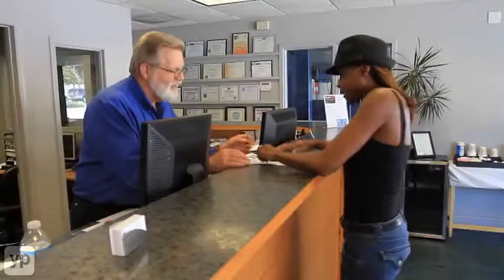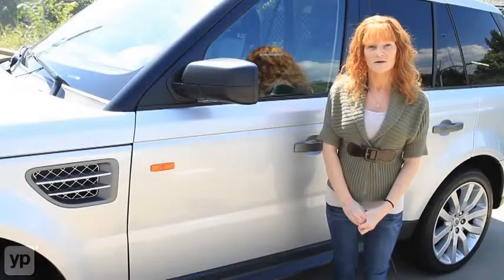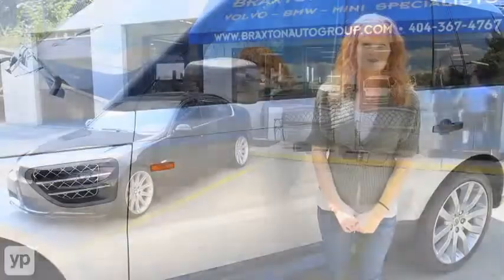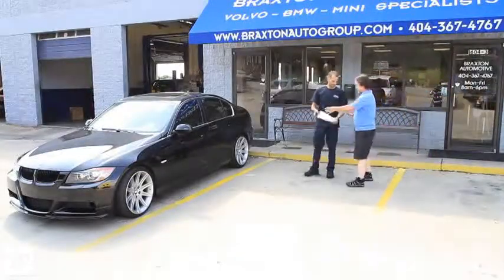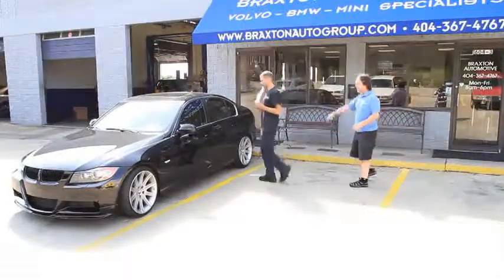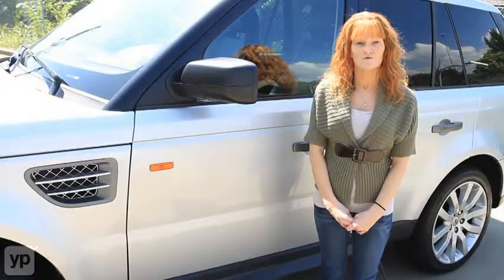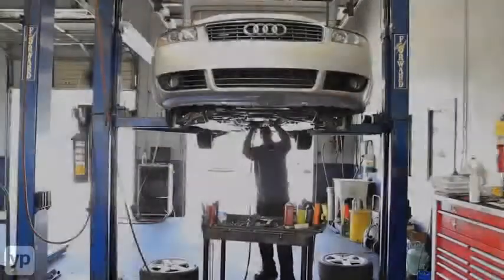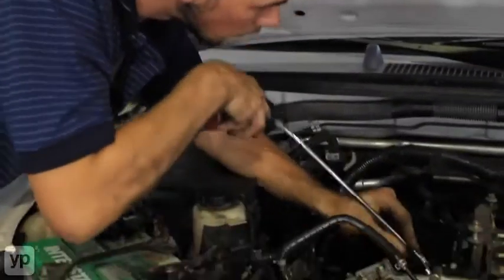Braxton Automotive | Auto Maintenance and Repairs | GA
Braxton Automotive Group, Inc. has been serving Atlanta's Volvo, BMW, Mini and Land Rover owners since 1998. It's a full-service repair and maintenance shop providing your with every auto repair and maintenance service from a simple oil change to a full engine replacement. Offering same day service for most repairs and maintenance, complimentary shuttle service to get you where you need to go while they service your vehicle. Call for complete details.